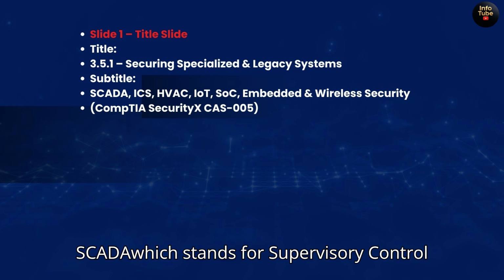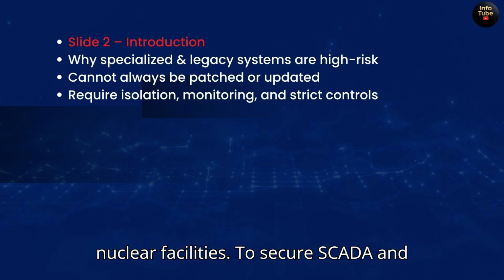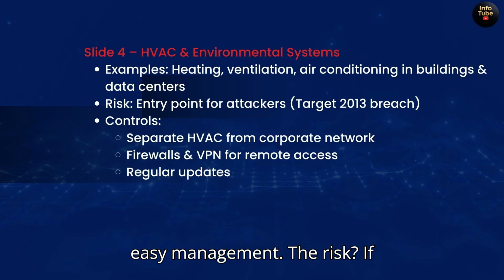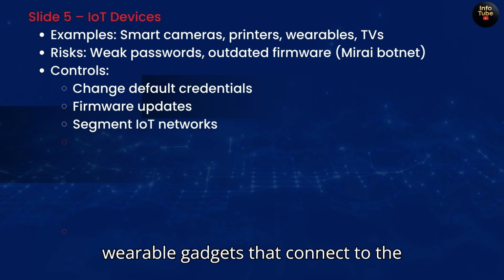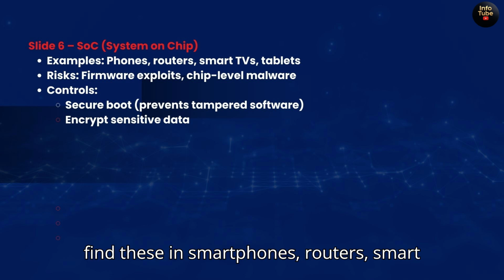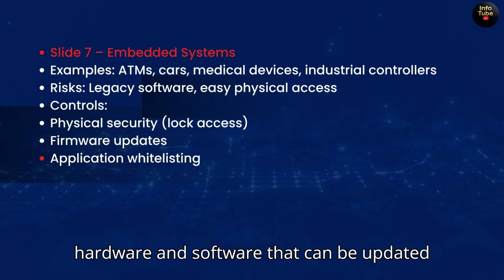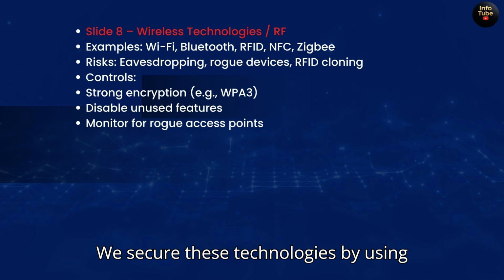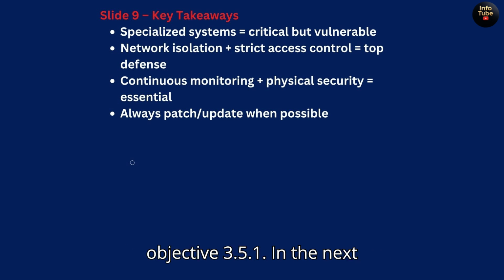3.5.1 Securing Specialized & Legacy Systems | SCADA, ICS, IoT, SoC, Embedded & Wireless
In this CompTIA SecurityX CAS-005 lesson, we cover Objective 3.5.1 – Securing Specialized and Legacy Systems, including SCADA, ICS, HVAC, IoT devices, System on Chip (SoC), Embedded Systems, and Wireless/RF technologies. Learn how to protect critical infrastructure and outdated systems using network segmentation, access controls, secure firmware practices, and monitoring techniques.
Perfect for CAS-005 exam preparation and real-world cybersecurity professionals working with specialized or legacy environments.